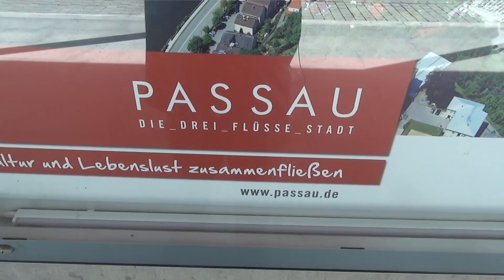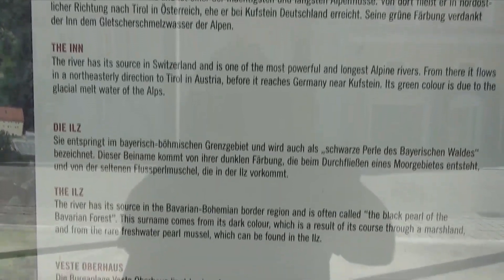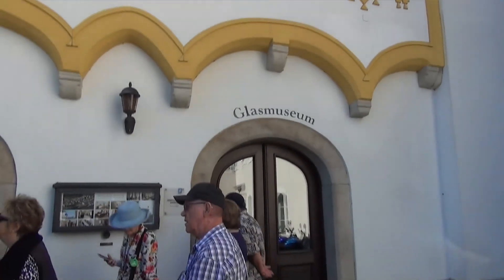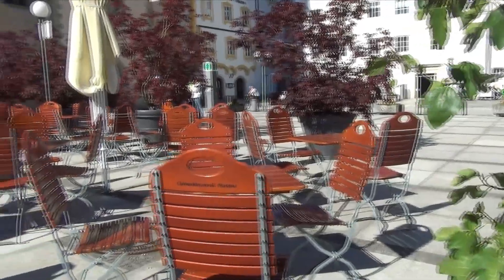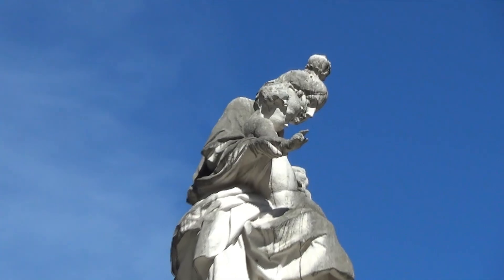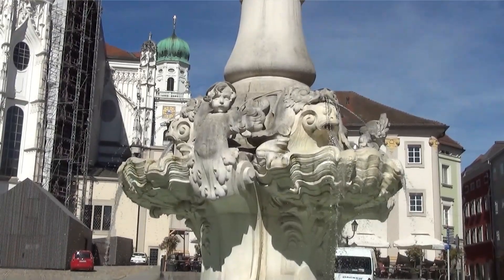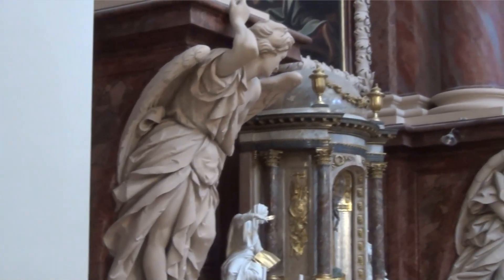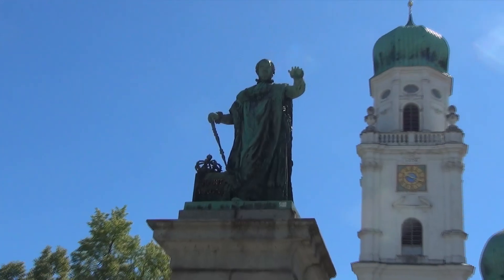St. Stephan Cathedral and neighborhood streets in Passau, Germany